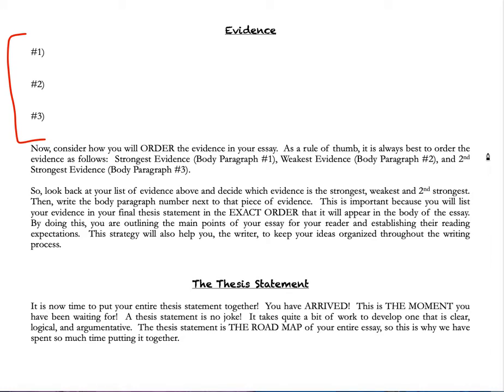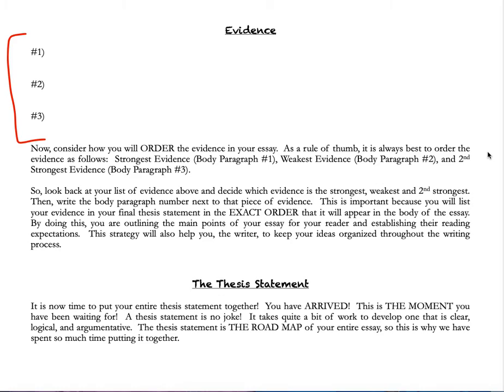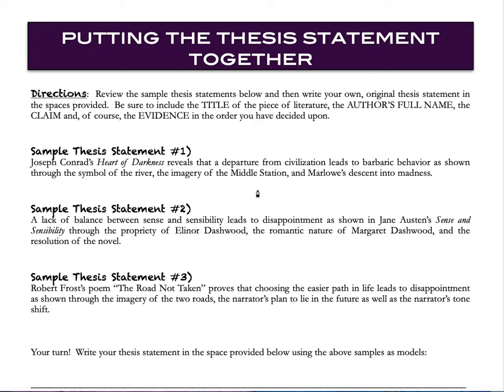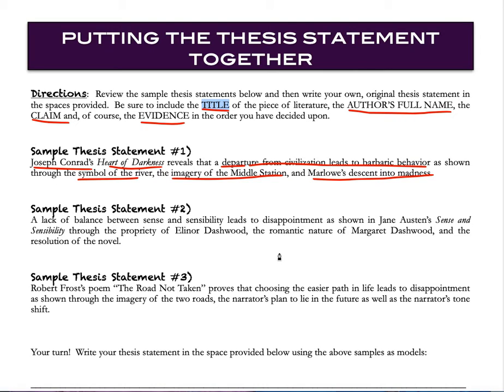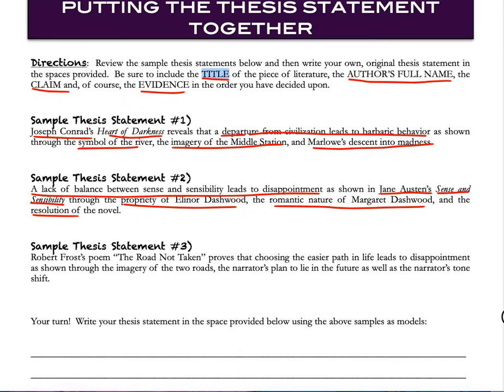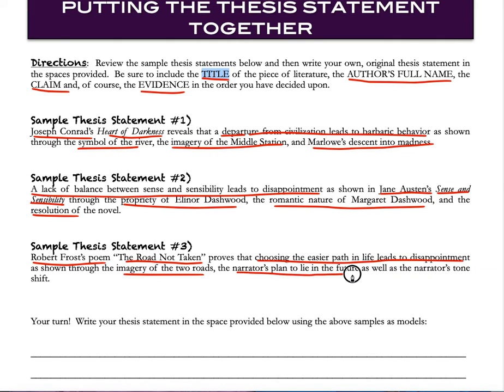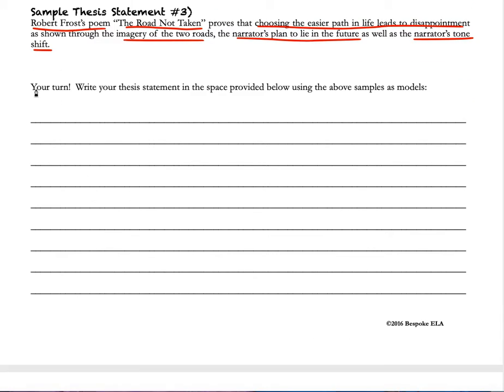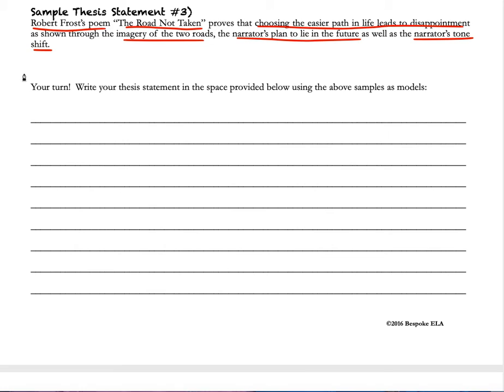Mini Lesson 2f Putting the Thesis Statement Together